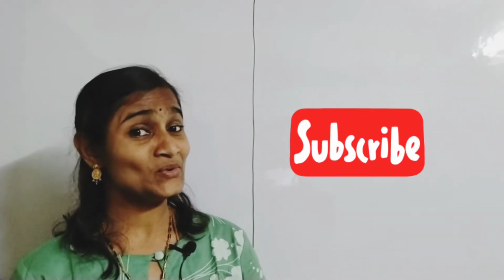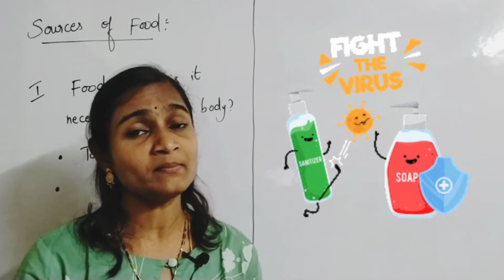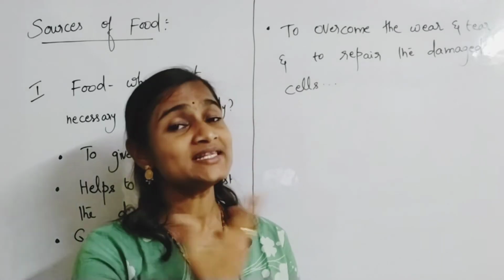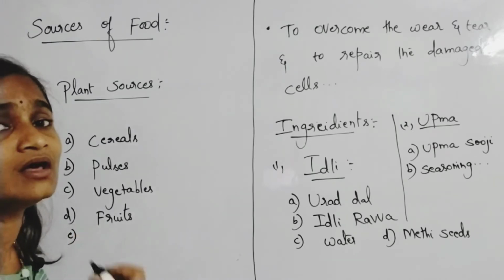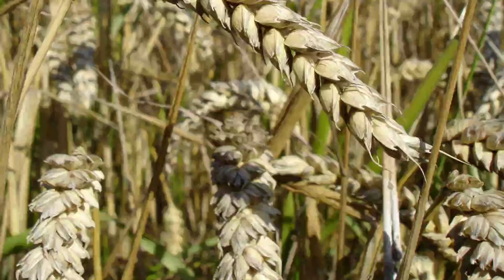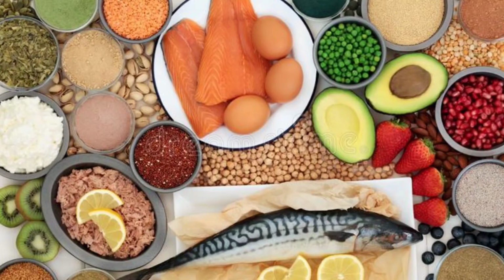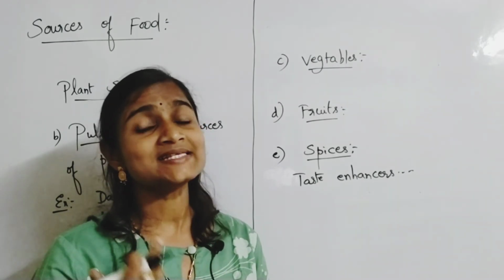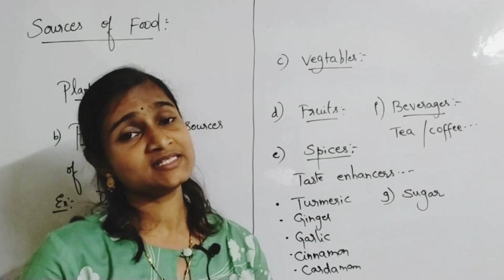Plant Sources of Food, chapter 1, CLASS 6CBSE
Hai students, in this video, we are going to learn about plant sources of Food.

Please keep supporting me in my journey and keep watching my videos and keep giving your valuable suggestions to give you better videos with good quality. Your valuable comments make me upgraded.

Answers for QUIZ Questions will be uploaded only if i get minimum 10 comments from different children with their answers for the questions.
Expecting children interaction.
Note: Thanks for the special support for using Google Images to make my educational videos more Informative.